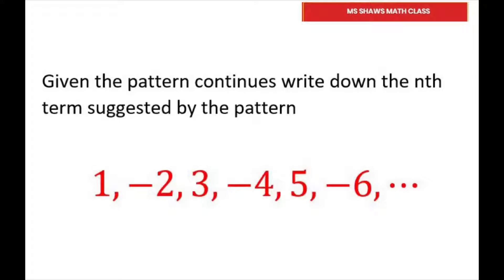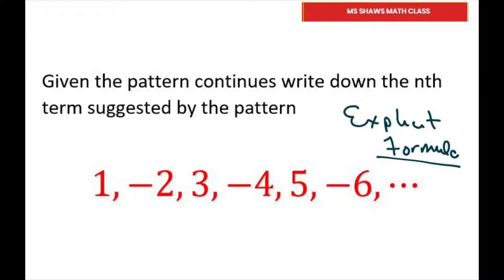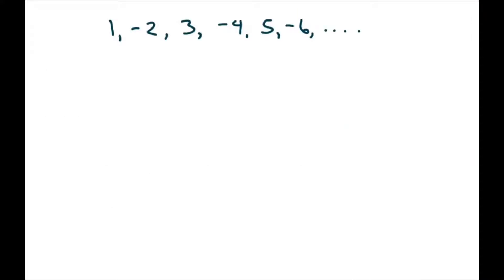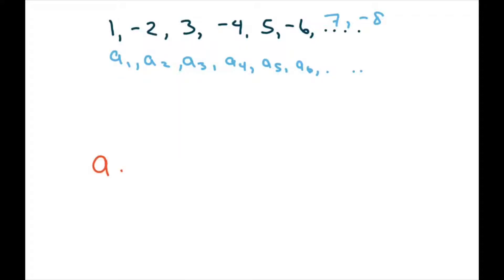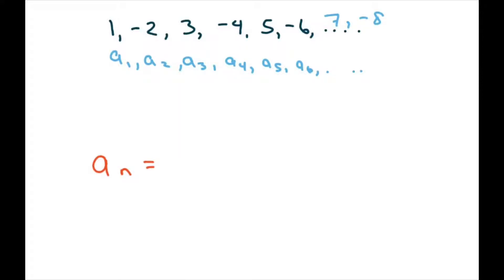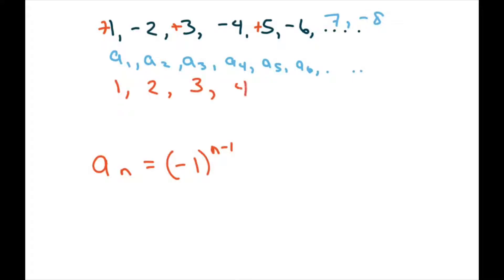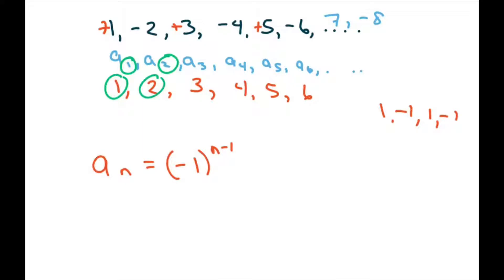Find nth Term If Pattern Continues. Explicit Formula. Alternating sequences 1, -2, 3, -4, 5, -6, . .